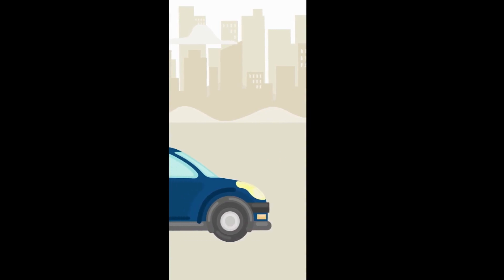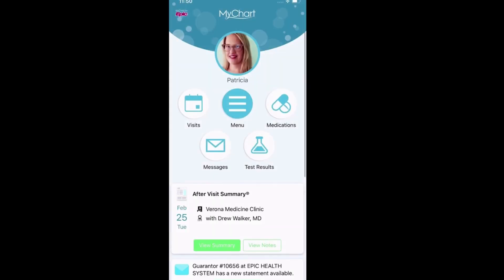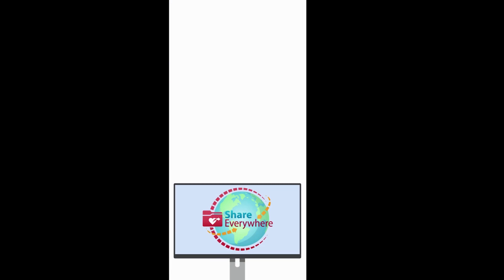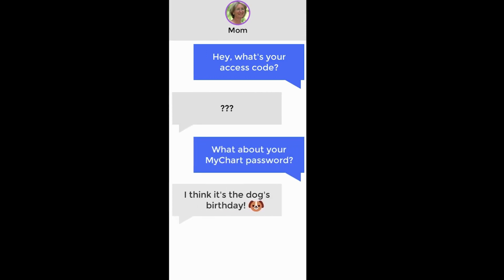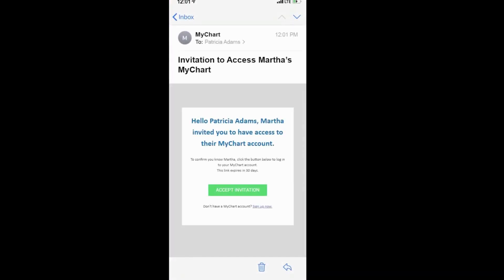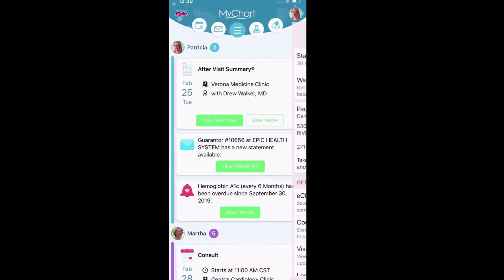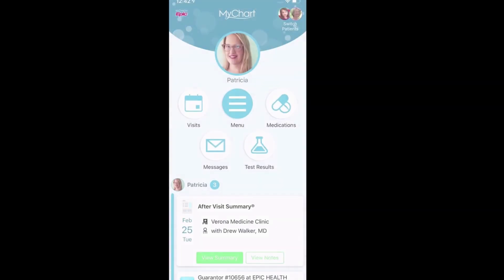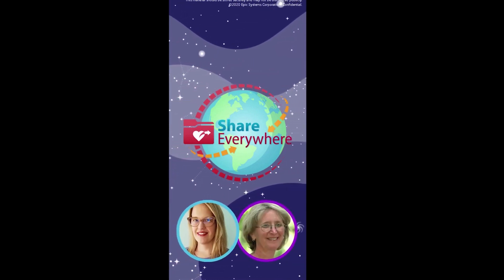Share Your Medical Records in Tanner MyChart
Learn how to access and share your medical records and health information via your MyChart mobile app, where you can grant access to your providers — such as a primary care physician, dentist, physical therapist or a family member serving a proxy. You’ll also learn about granting long-term proxy access to a MyChart account if you help manage the care of a family member.